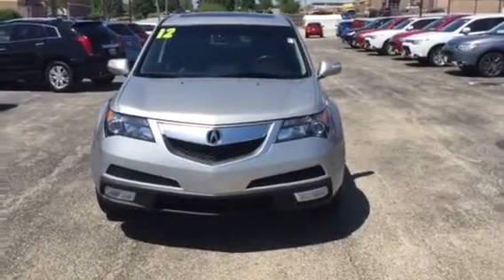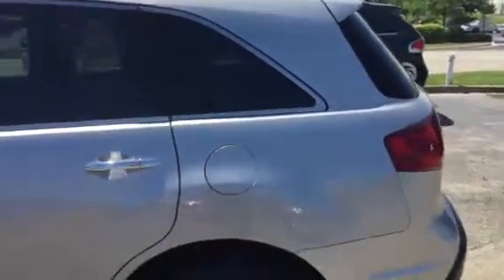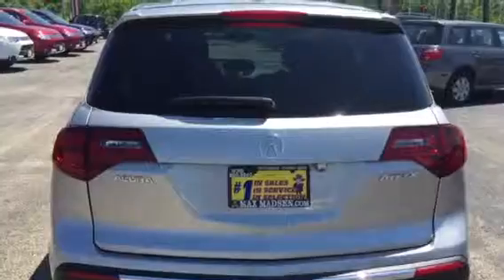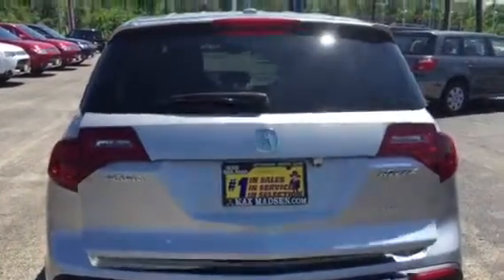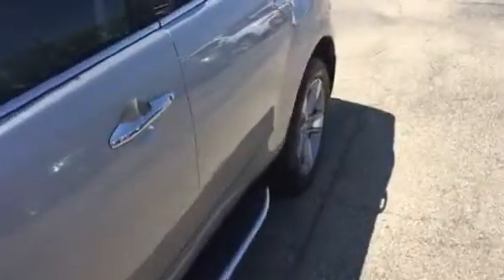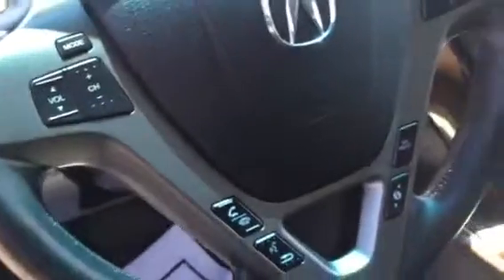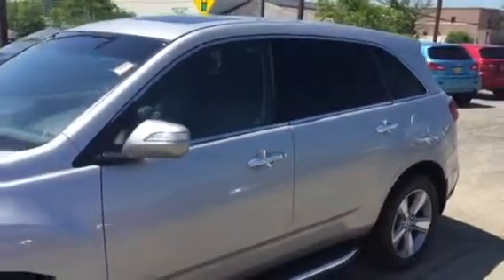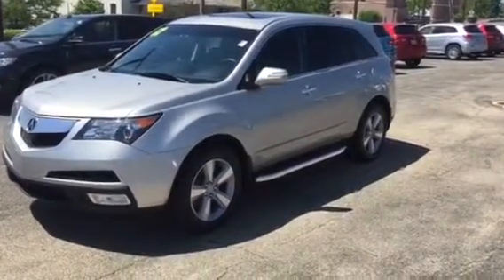2012 Acura MDX